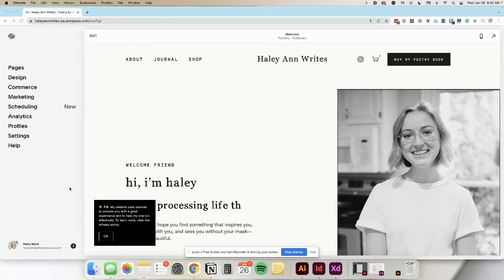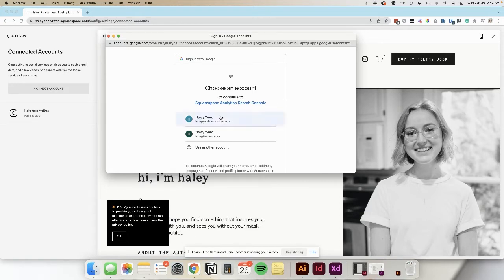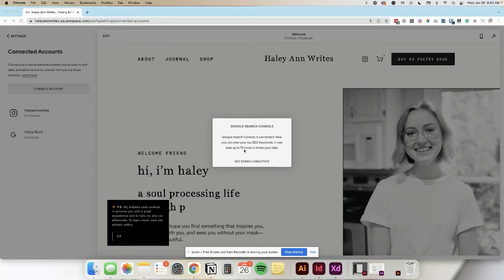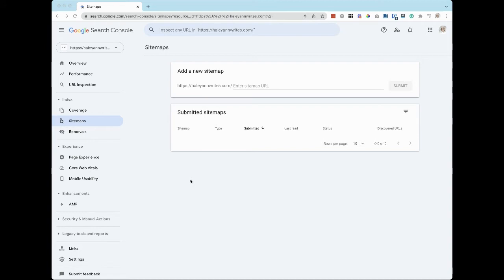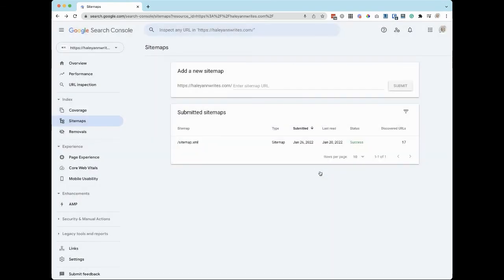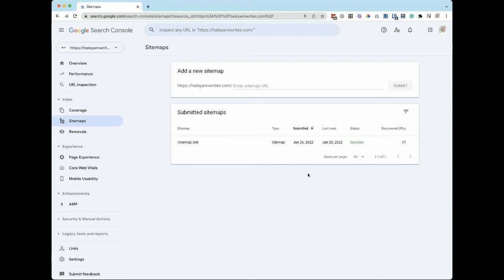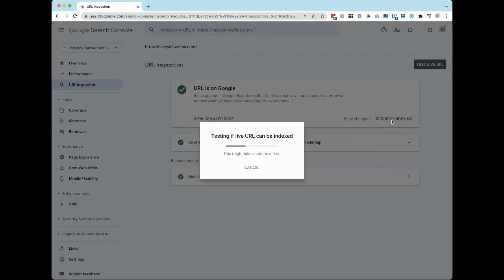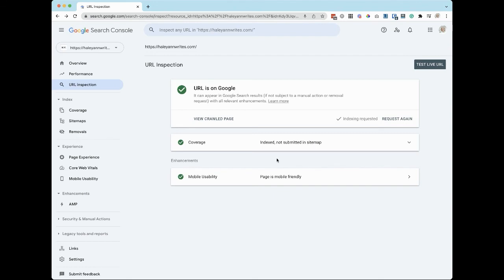How to Connect Squarespace With Google Search Console, Submit Your Sitemap, and Request Indexing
In this video, I explain how to (1) connect your Squarespace website with Google Search Console, (2) submit your sitemap, and (3) request that Google indexes your website.